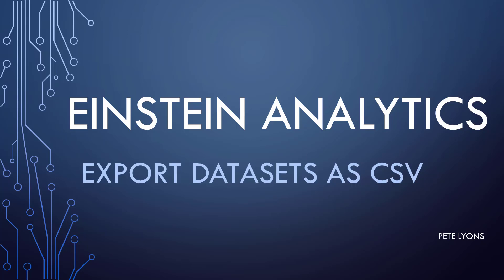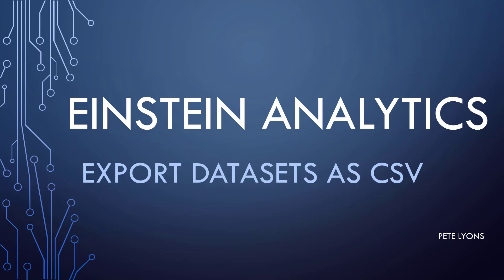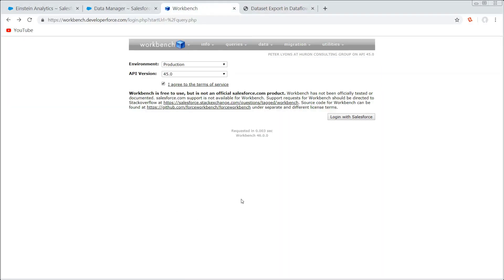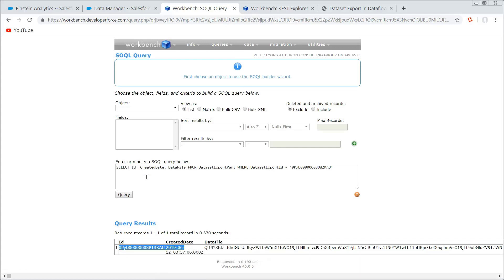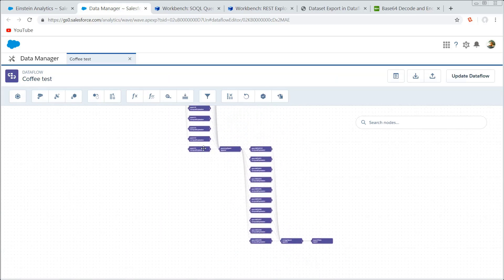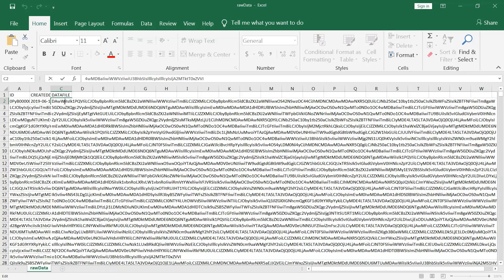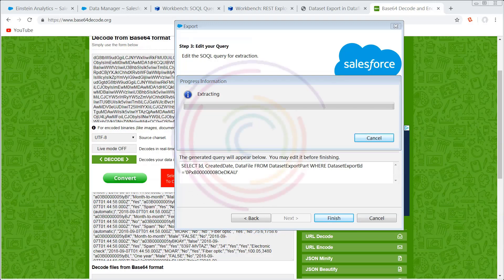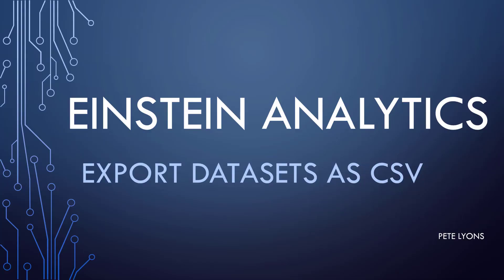Export Full Datasets as CSV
In this tutorial, we cover how to use the export transformation to save datasets to objects then use either workbench or dataloader to download.  NOTE:  Additional development will be required for a full solution, and this is a PoC.

Requirements:  Analytics Plus or Discovery licenses.  Turn off hardware acceleration if excel can't open test files.  You will need to develop a method to automate this.  Lastly, dataloader version 39 didn't work, so I had to upgrade to version 46.